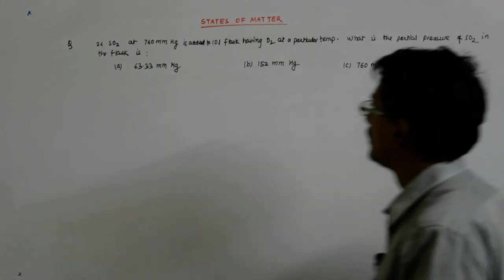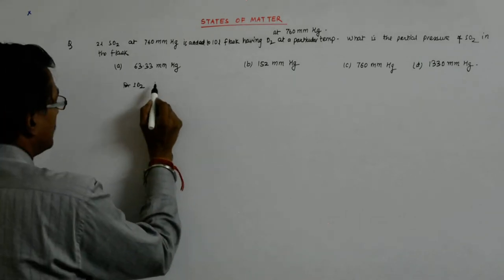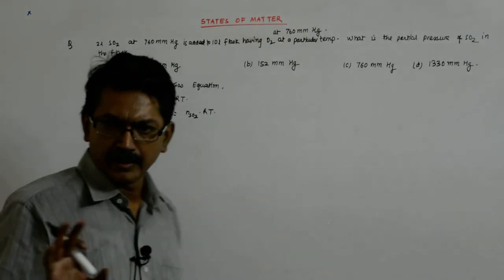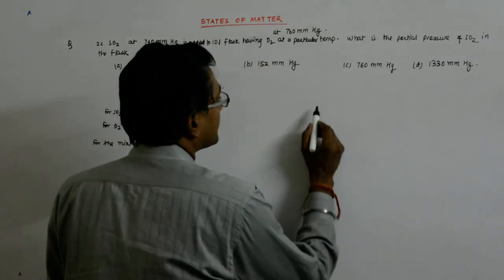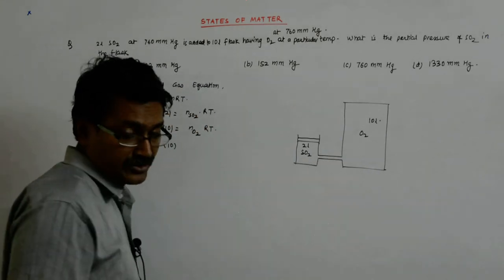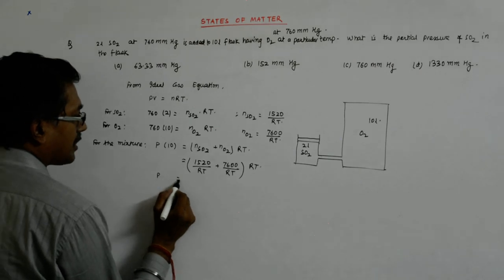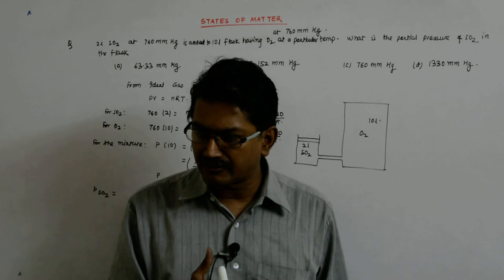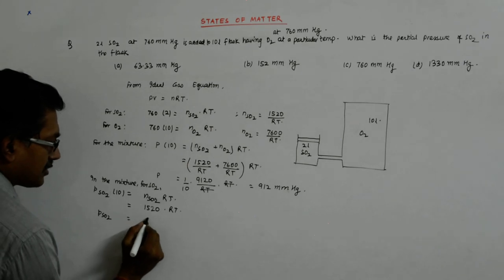States of Matter 27 | Class 10